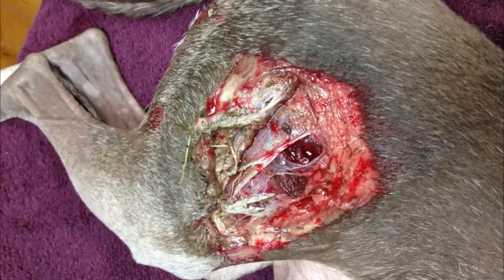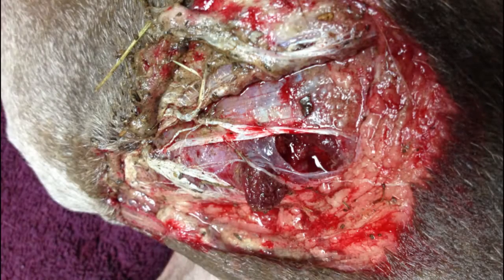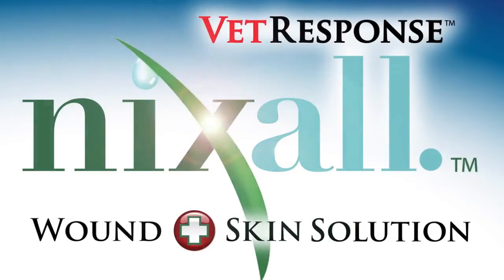Veterinarians love Nixall VetResponse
VetResponse is used in many Veterinarians' offices.  This video shows why.
WARNING: Some images may not be suitable for younger viewers or other  sensitive people.